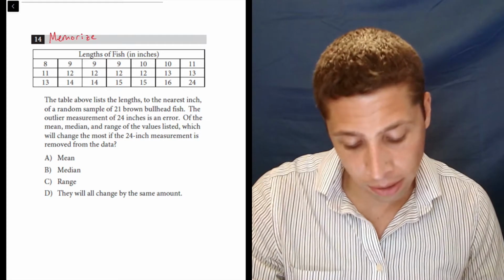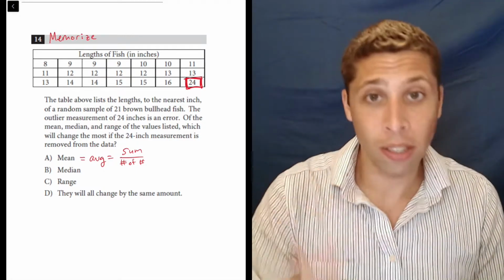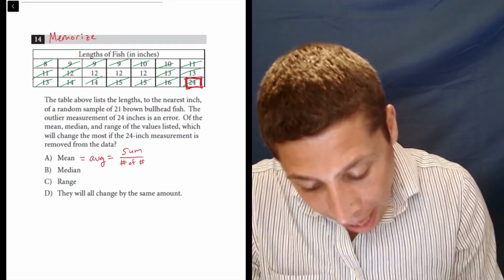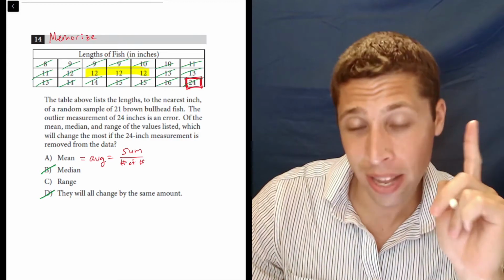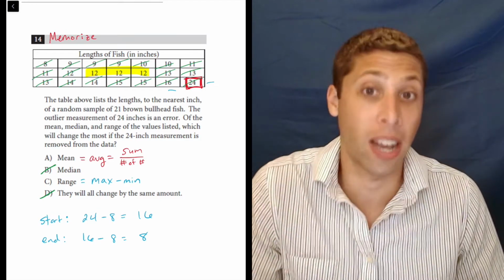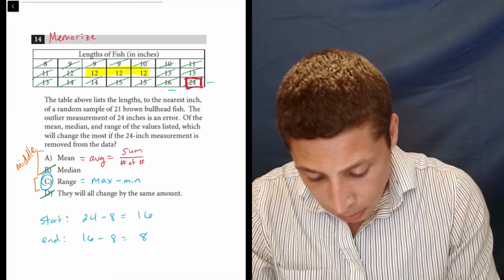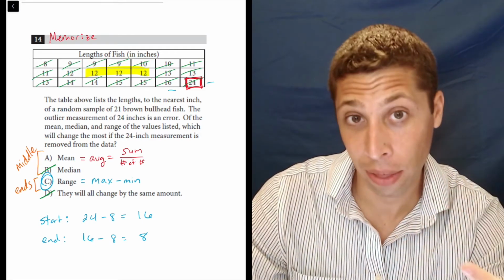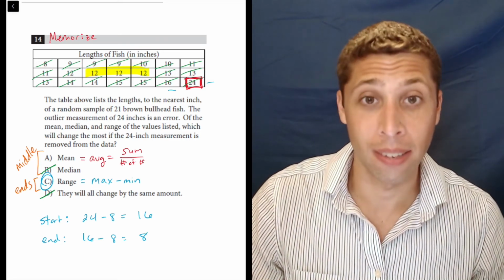SAT Test 1, Section 4, Question 14